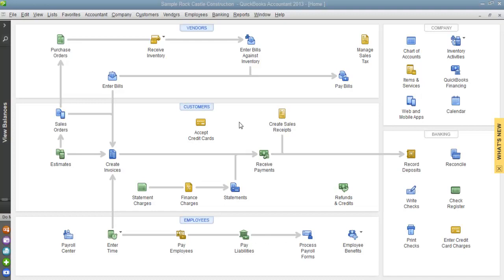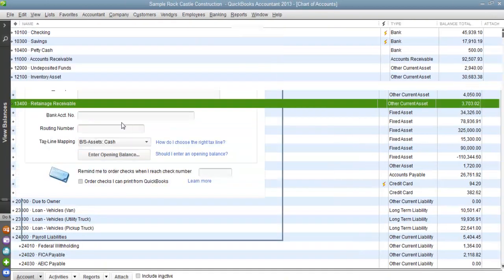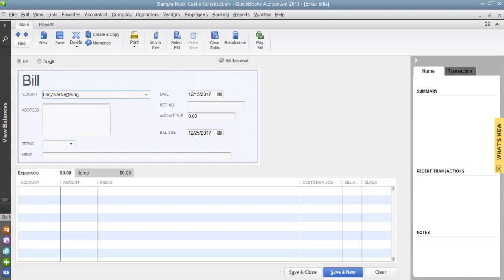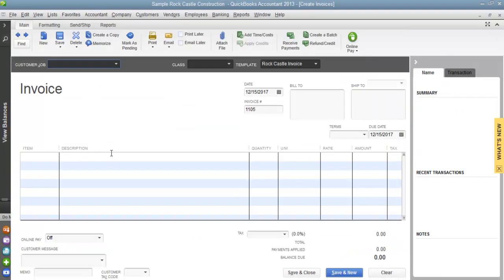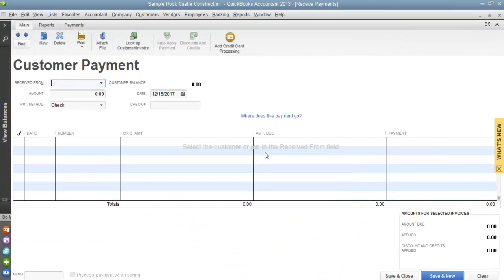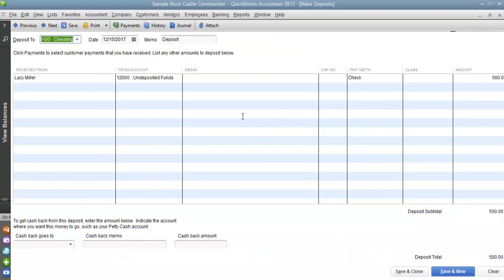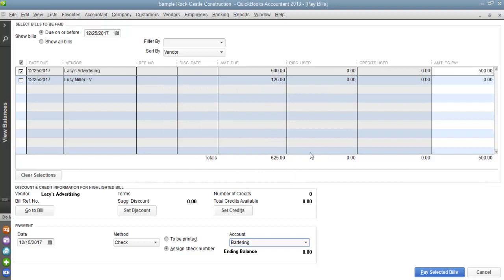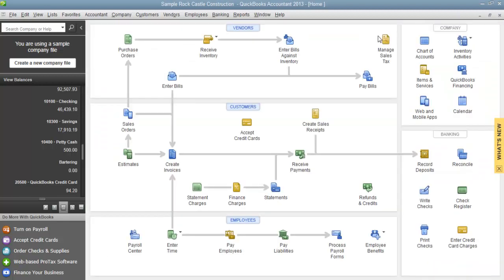QuickBooks 2013 - Recording Barter Transactions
New in Quickbooks tutorials -- In this Quickbooks tutorial we will be going over how to record barter transactions, especially if you have customers who are also vendors and decide to trade for your products or services.